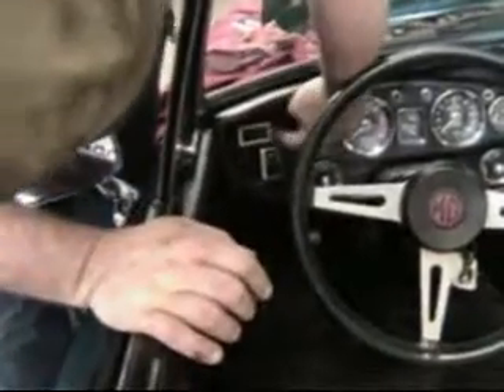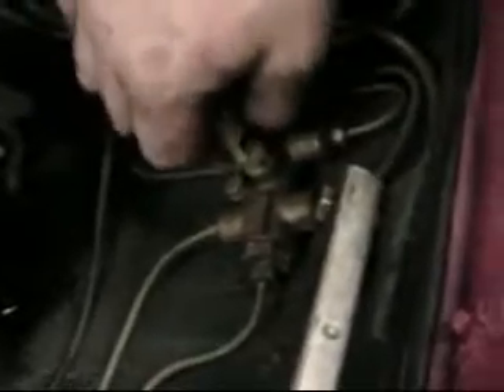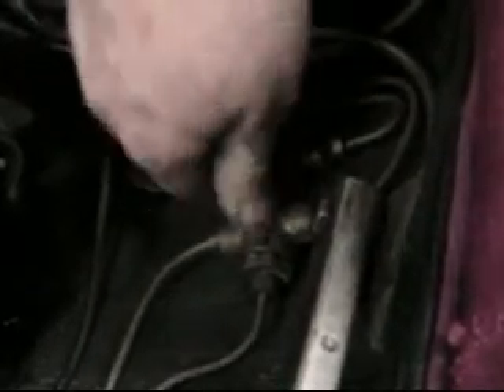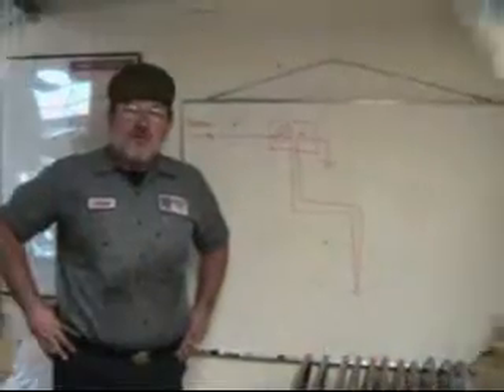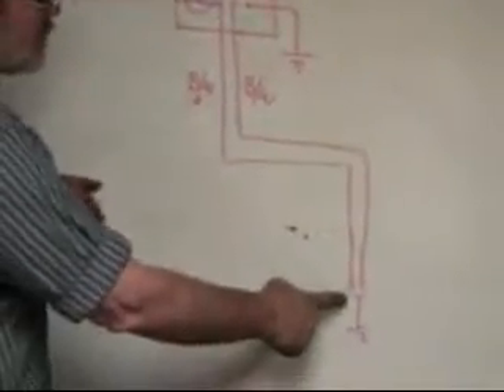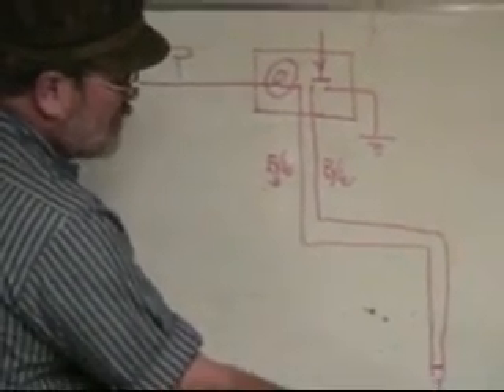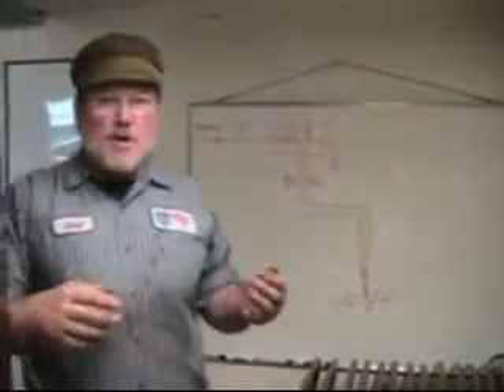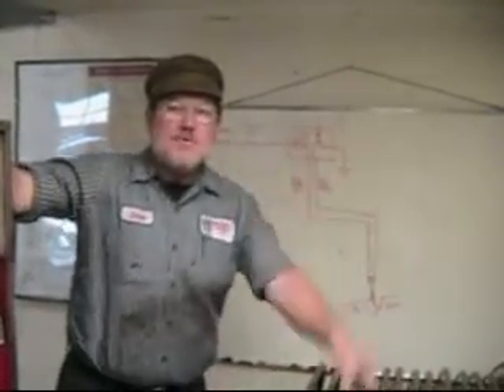034 MG Tech | Brake Warning Light Circuit (NOT Brake Lights)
John Twist draws out the several circuits used 1968 → 1980 on the various MG models.  This is the red warning light on the dashboard.
MGB / MGC / MG Midget
N - Electrical